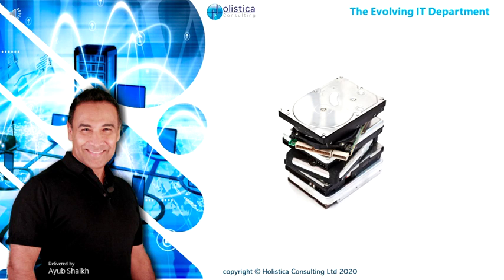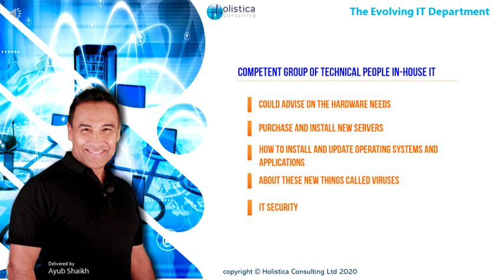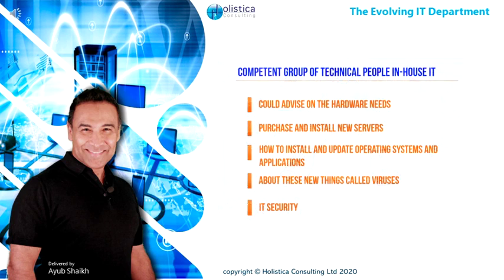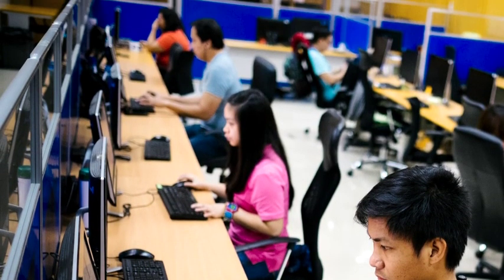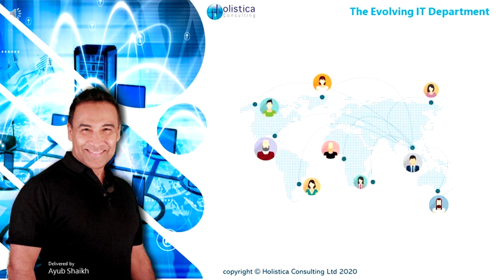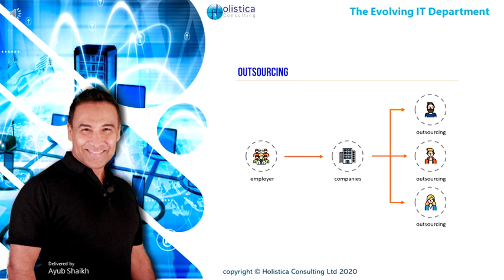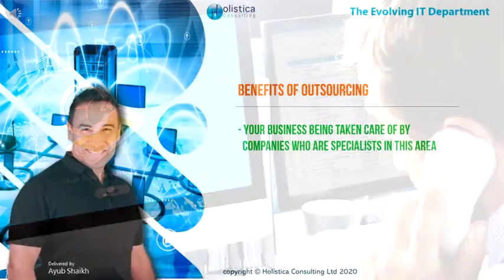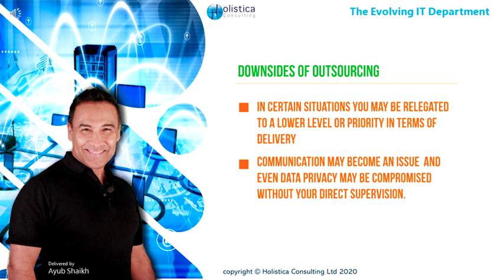Where actually is our IT department